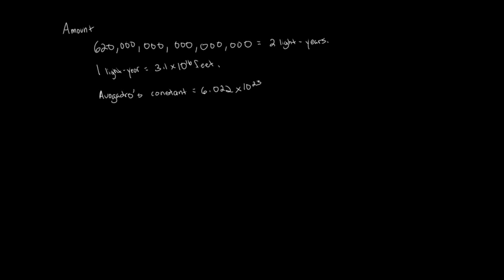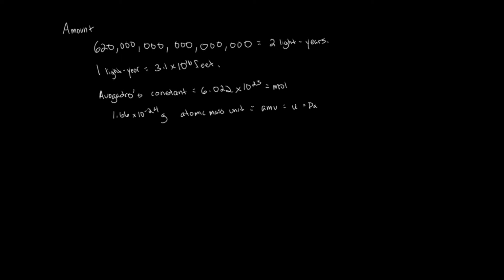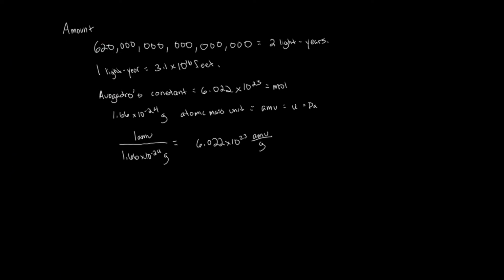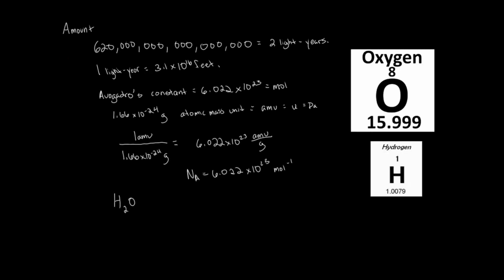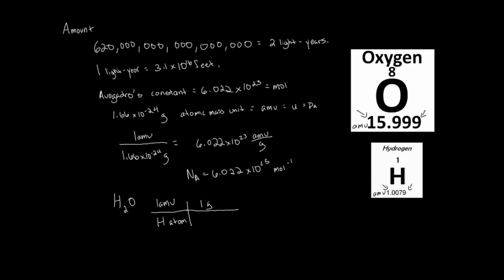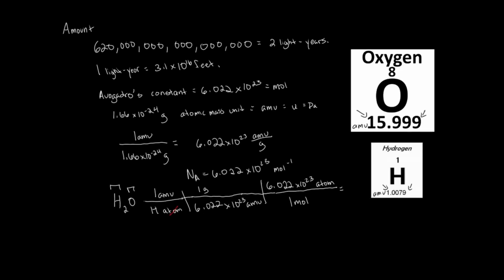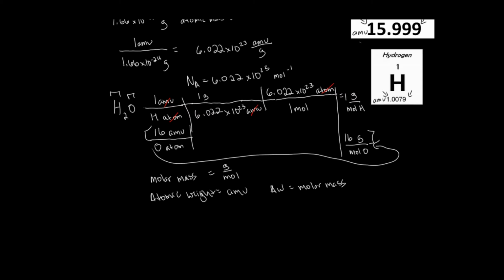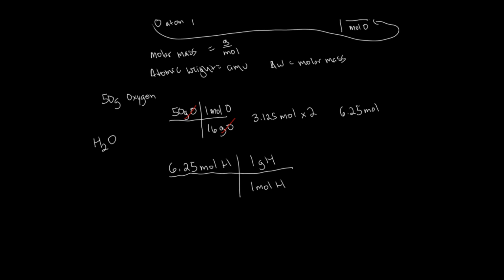Engineer Problem Solving Lecture 4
This video is in Unit 1, Ubiquitous Units. This video covers the fundamental dimension: Amount.